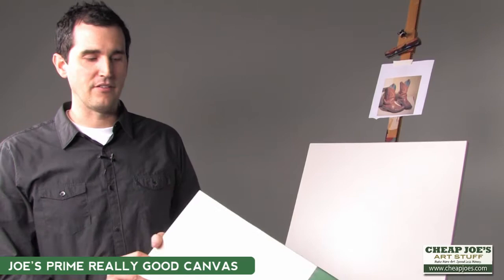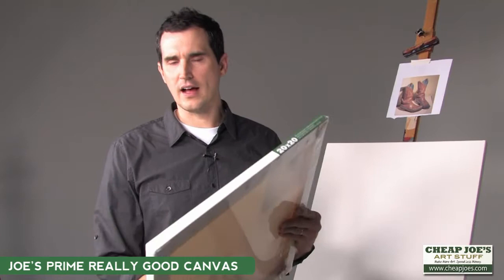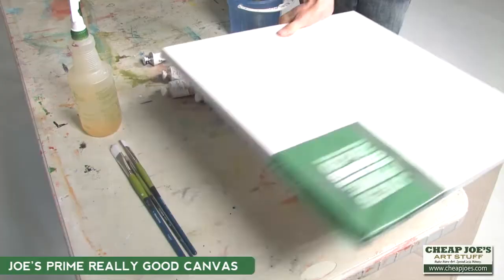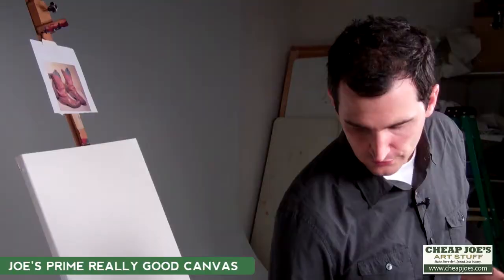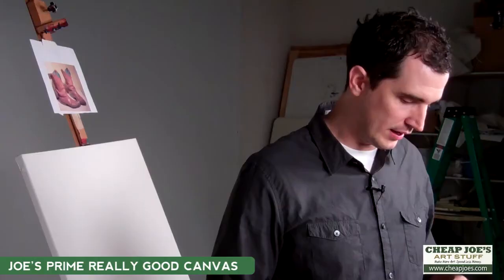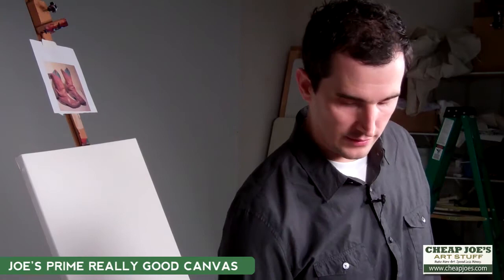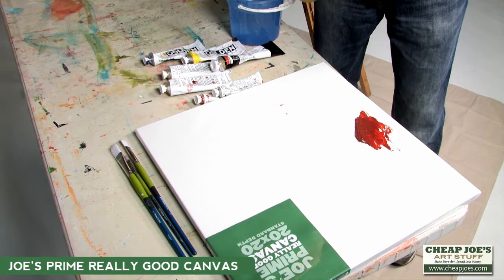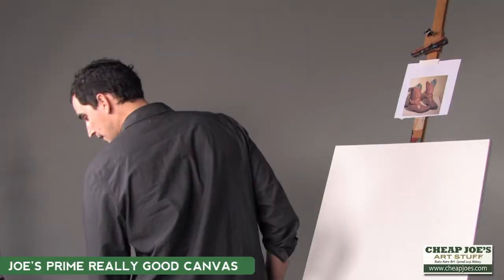Elliot Coatney- Joe's Prime Really Good Canvas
Elliot Coatney is an acrylic artist who likes reliable and cost effective products. That is why he chooses Joe's Prime Really Good Canvases for his painting surface. Not only to paint on but also as a cool palette! Watch this clip for this exciting and practical tip from Elliot.
Watch for more videos from Elliot on Cheap Joe's You Tube Channel.

See Elliot's artwork at elliotcoatney.com.